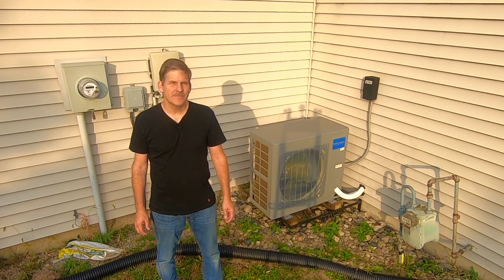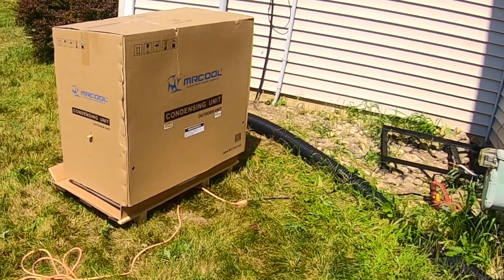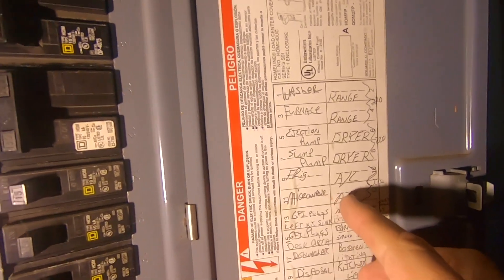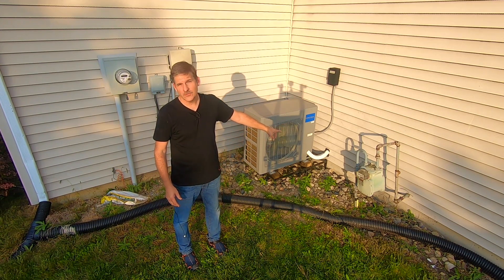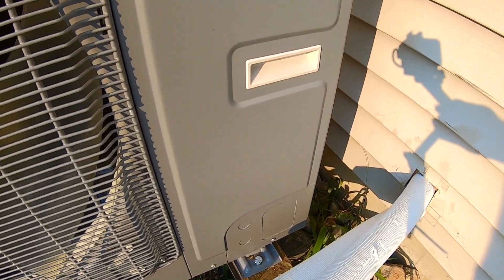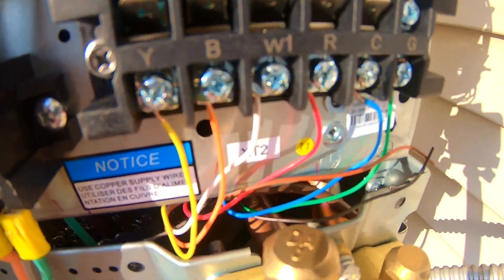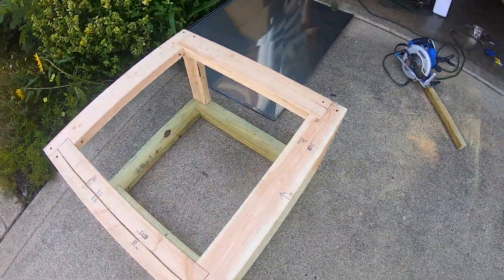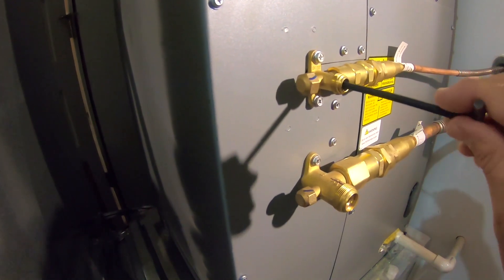How to install Mr Cool Universal Heat Pump: air conditioning and heat solution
Heat pumps are awesome air conditioning solutions. But what about cold temperatures? We installed a Mr. Cool Universal heat pump to be our air conditioning and heating solution. Of course you would think Mr Cool air conditioning. But Mr Cool for heat? YES! Mr cool heat pump air conditioner all in one.
The Mr Cool Universal uses a quick connect no-vac line set combined with an inverter system to bring economy to your wallet as well as the installation! Inn this video we show how we installed this heat pump as an answer to how 20 year air conditioner woes.
The pre-charged line set takes away a lot of the installation head aches and expense making this heat pump an attractive solution for the consumer. Though the Mr Cool Universal is not sold as a DIY heat pump, it is nearly easy enough to be a DIY heat pump install.
Mr Cool has also documented how their Mr Cool Universal Heat Pump can heat when temperatures are below zero without using a supplemental heat strip!